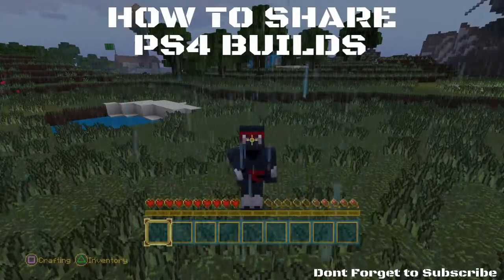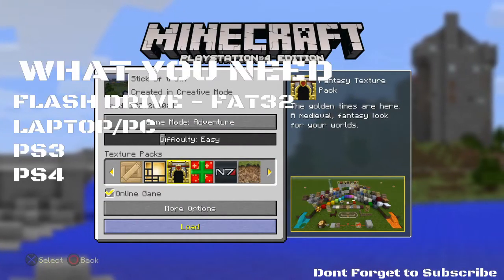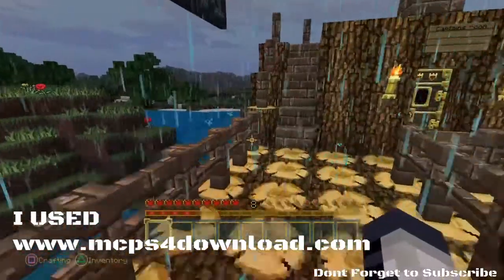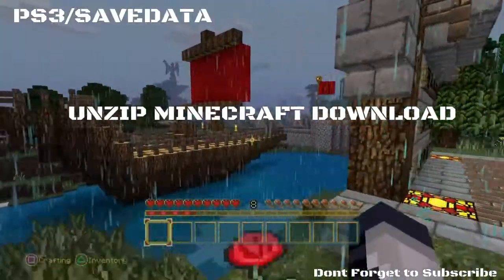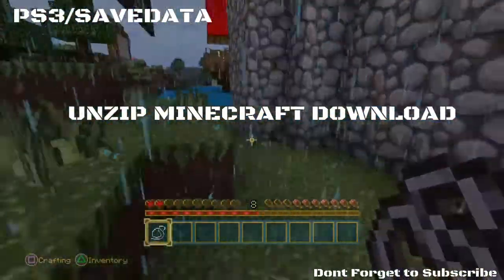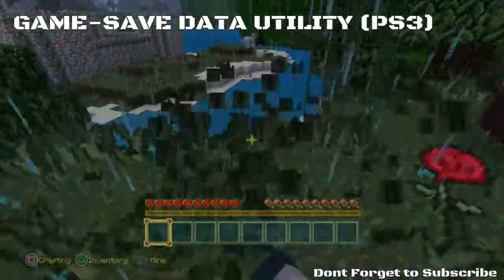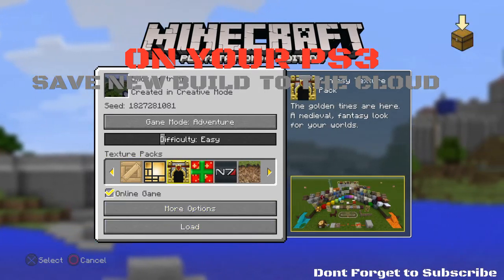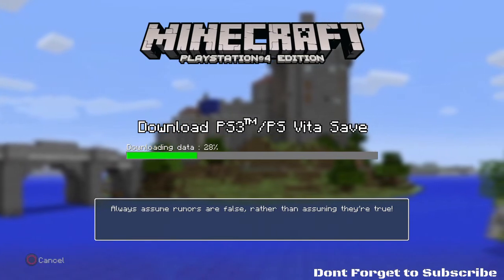MINECRAFT | HOW TO DOWNLOAD CUSTOM PS4 BUILDS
MINECRAFT | DOWNLOADING CUSTOM PS4 BUILDS

DO THIS AT YOUR OWN RISK. IM NOT RESPONSIBLE IF YOU DOWNLOAD A VIRUS OR SOMETHING.

YOU WILL NEED:

FLASH DRIVE FAT32
LAPTOP/PC
PS3
PS4